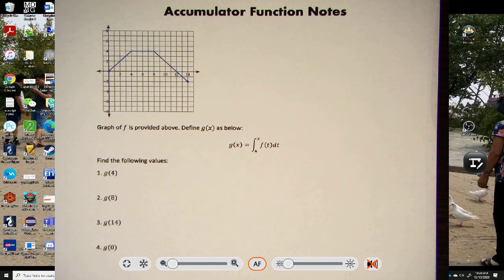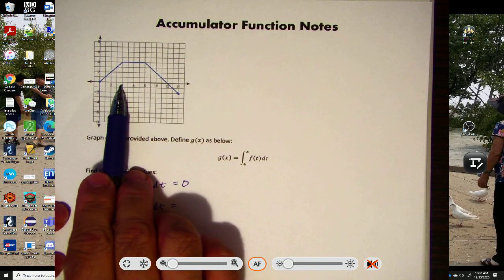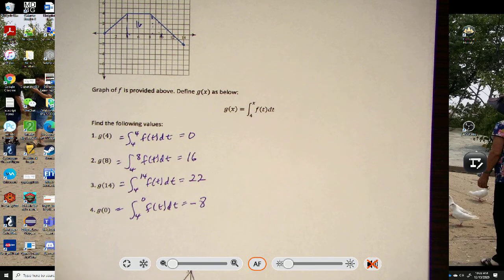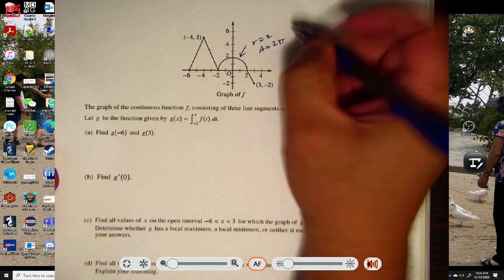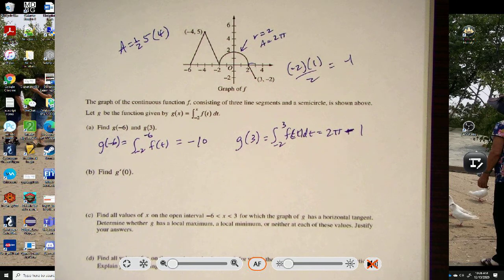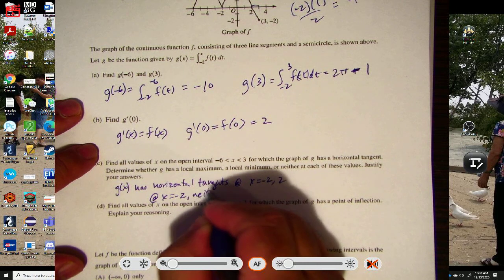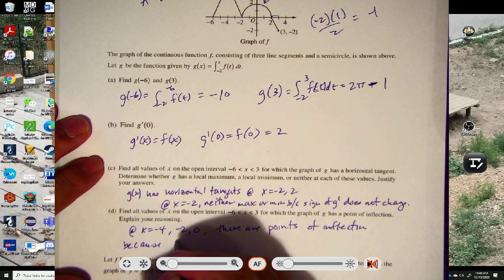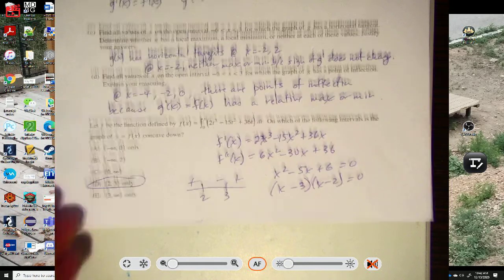Accumulator Function Notes